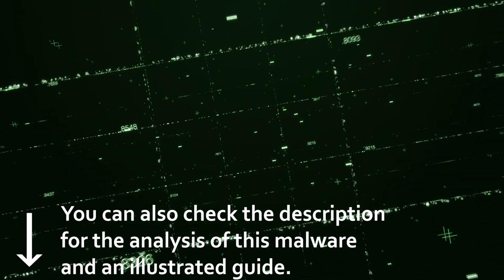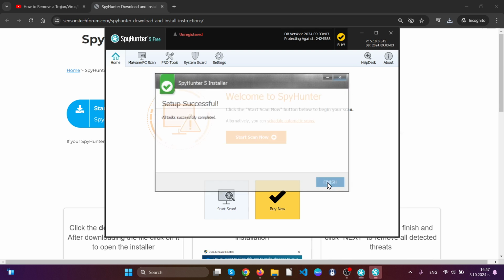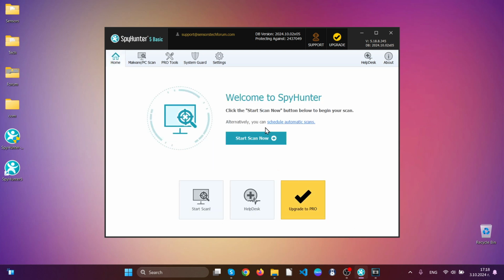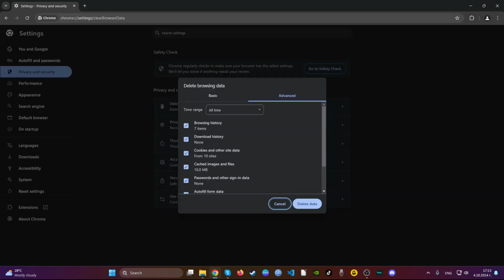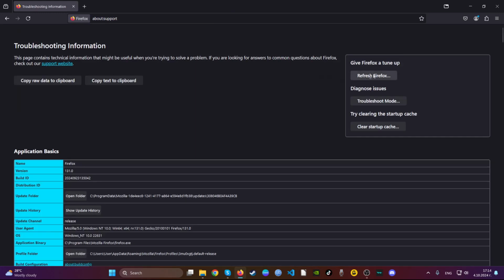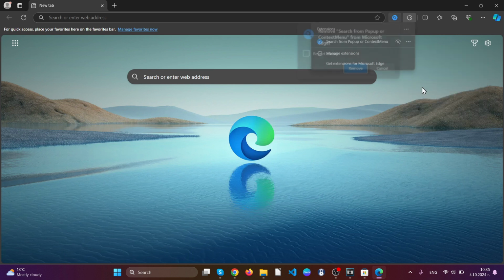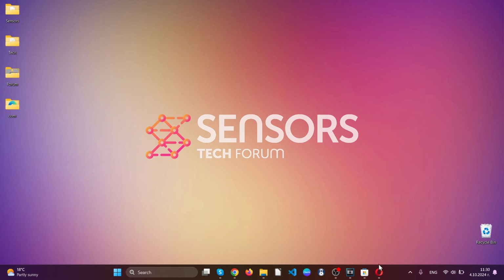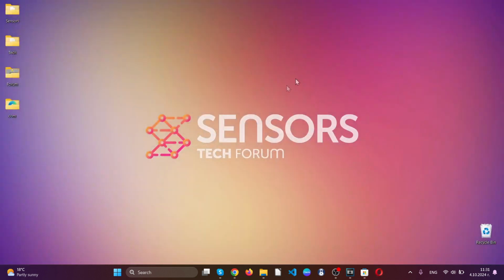Omg.adult Redirects Removal Guide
00:00 Start
01:03 Automatic Removal Guide
02:31Manual Removal Guide
02:37 Google Chrome Guide
03:24 Mozilla Firefox Guide
04:08 Microsoft Edge Guide
05:06 Opera Browser Guide